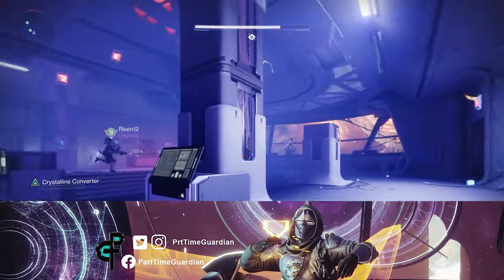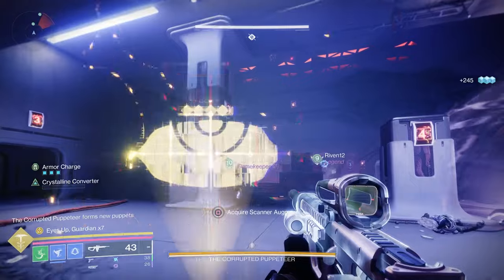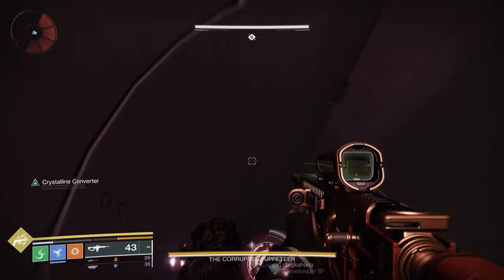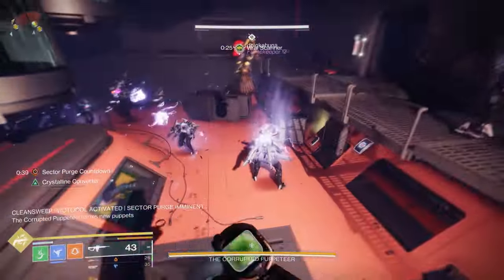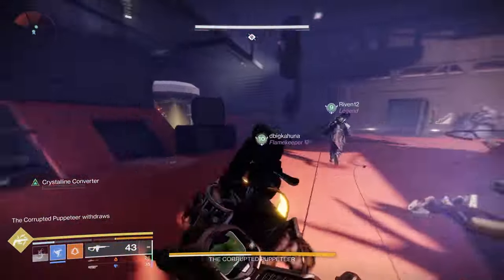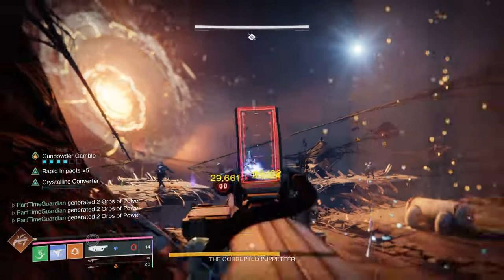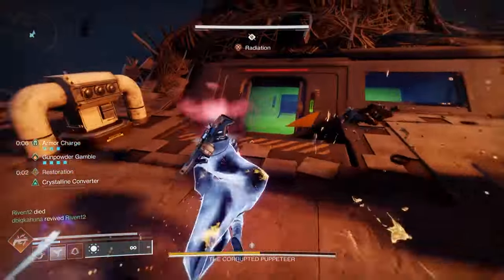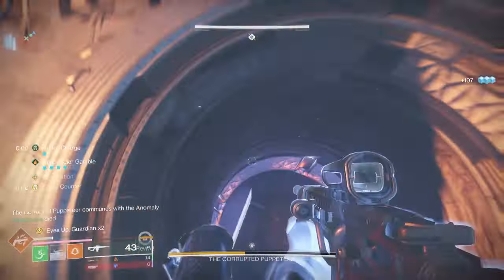Boss Encounter guide Vespers Host in Destiny 2. Beat the Corrupted Puppeteer.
Defeat the Corrupted Puppeteer, or the boss encounter, of the vespers host dungeon  in Destiny 2. Quick guide to help you master the boss encounter of the Vespers Host dungeon.